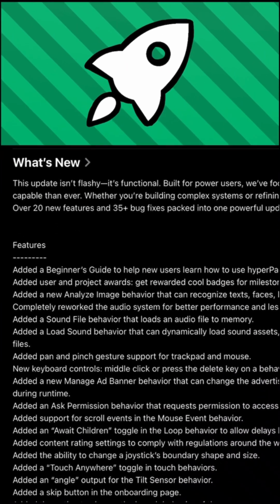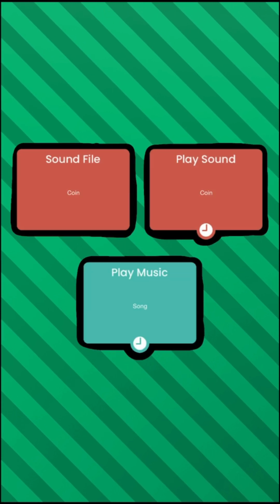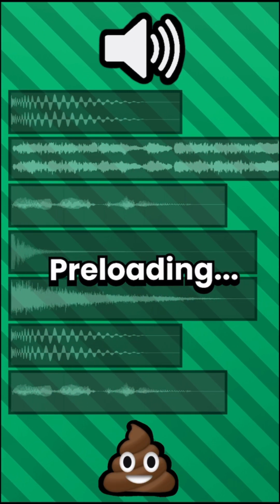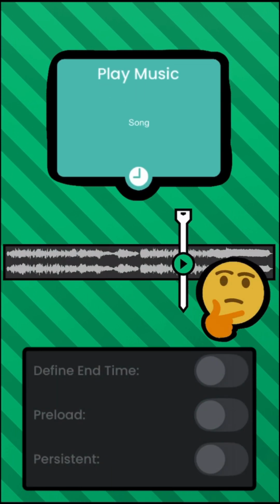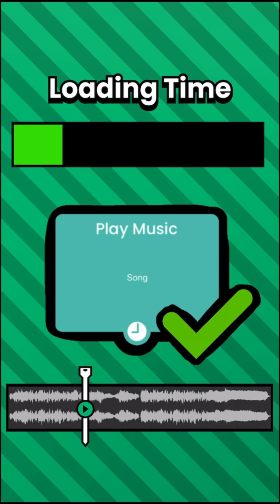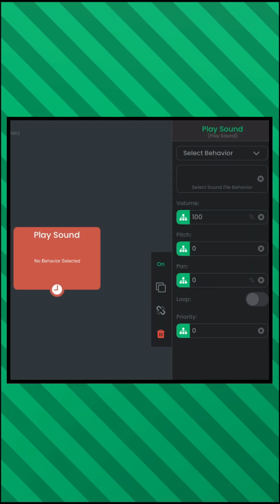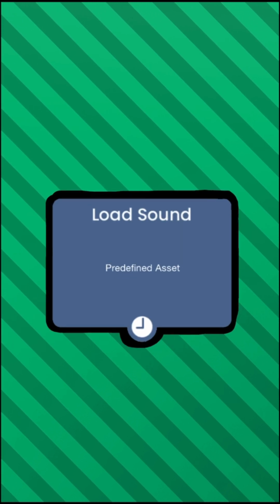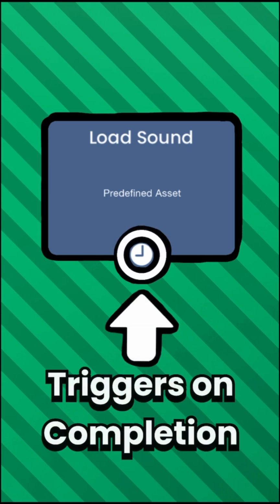How To Reduce Game Loading Times!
Load Game Audio during runtime!

Is your game project taking a bit too long to load when playing it? It could be due to audio being preloaded before the scene starts.

You can manually disable preloading in Play Music behaviors.

Use the Load Sound behavior to load audio during runtime.

The above methods will help reduce loading times and can help with memory management, but of course, there are drawbacks as explained in the video!

Made by @RXCodes using hyperPad to edit the video!

💡 Follow us for more iPad game dev tips and tools!